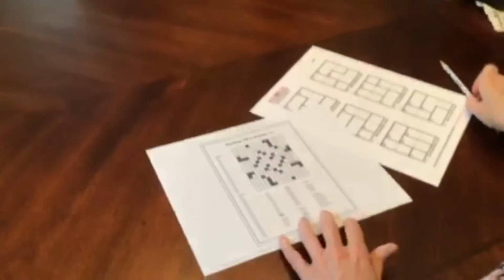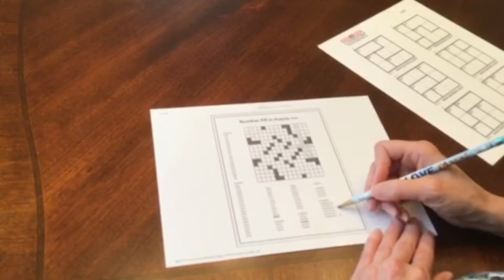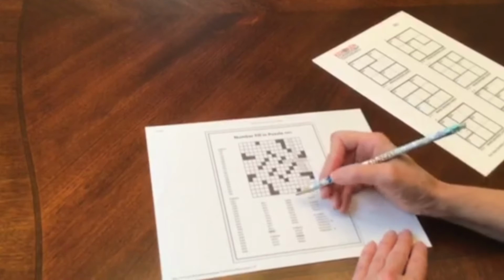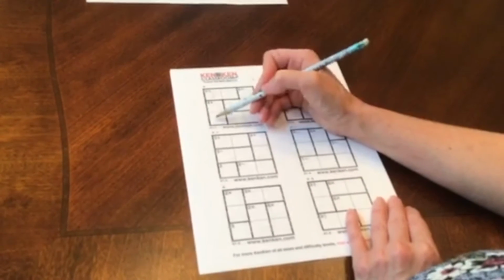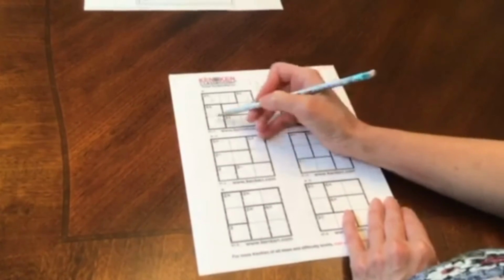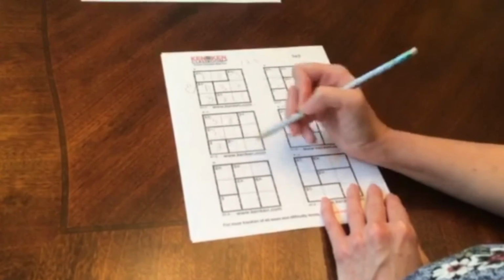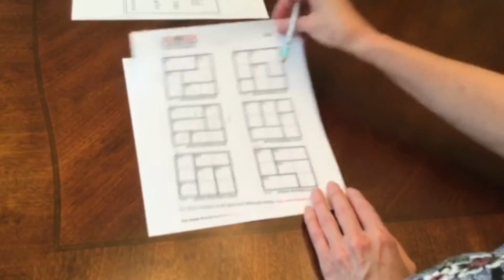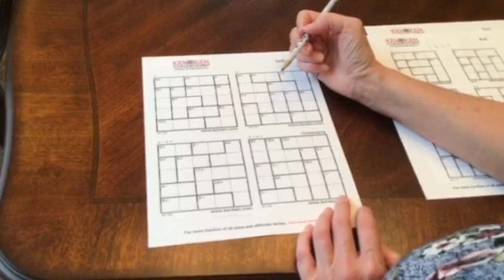Charlotte Wiseman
Ready to have fun with math?? Keep your mind engaged and work on your skills with Oakridge math teacher, Charlotte Wiseman.